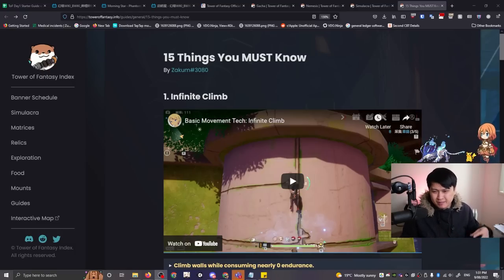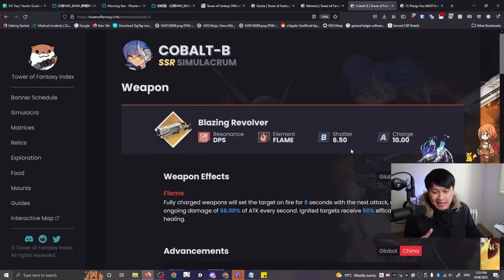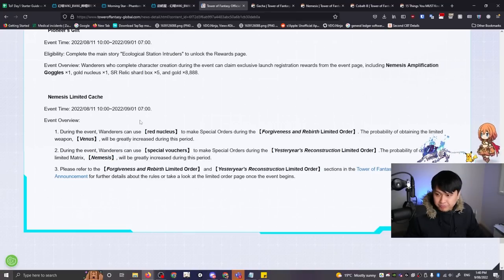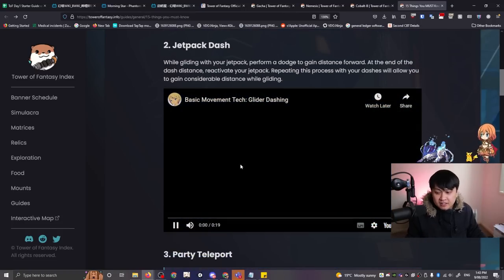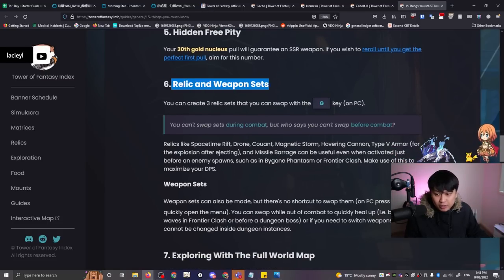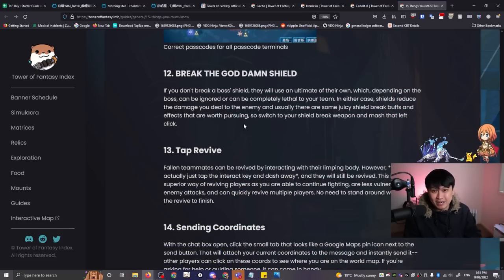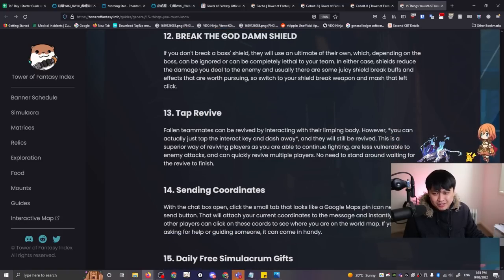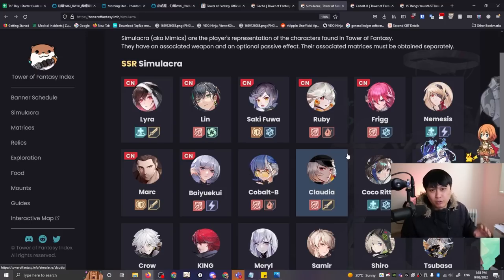Tower of Fantasy - Tier Lists May Change, Be Careful With Misinformation + 15 Fantastic Tips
Hi!

Welcome to Tower of Fantasy (幻塔)! In this video, we talk about the current information that may or may be outdated. Between all of the talk of Tower of Fantasy patch 2.0 to elemental resonance and pulls, there is a lot missing from the conversation. In this video, I talk about all of these points as well as the current re-roll targets, how they might change, as well as the gacha system. I then go through 15 tips that I found, and give my thoughts on them. I wish I had some tower of fantasy gameplay to show, but I wasn't invited into the pre-launch pioneer test ;-;...

I'll be playing Tower of Fantasy (幻塔) on the PC client, but I may also

Lace
✨ About Me
✨ Socials (need to copy and paste links)